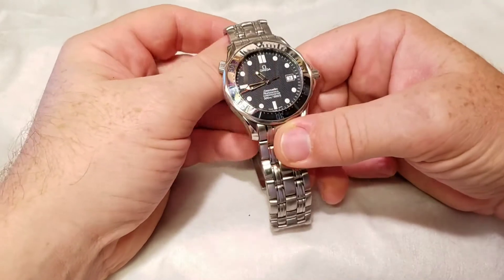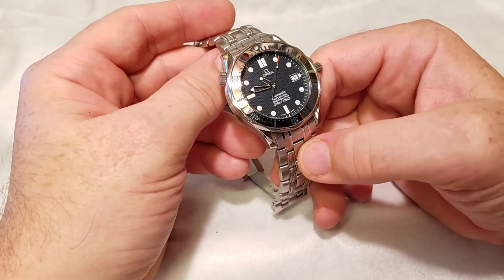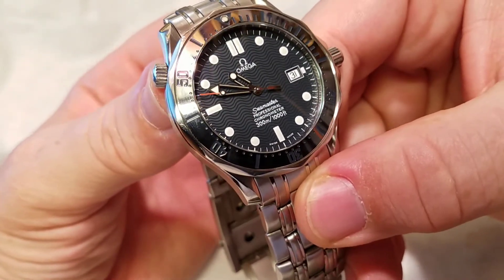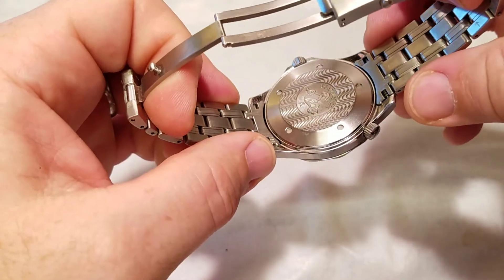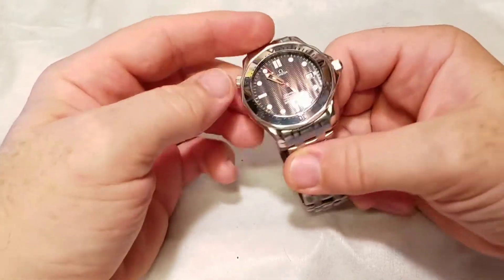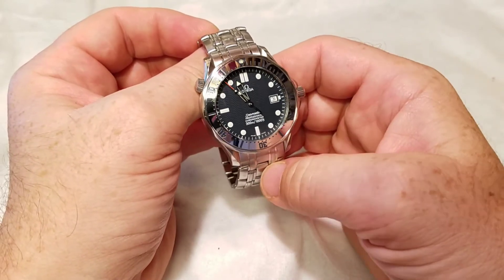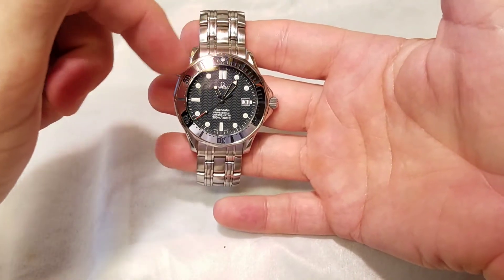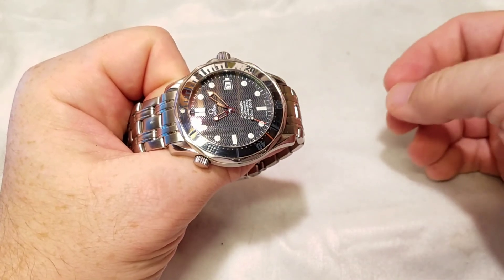Omega Seamaster Professional 2532.80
This review features the watch that James Bond made famous, with one noticeable difference: the high polished stainless steel bezel. In this video, I offer my review of the watch along with some reflections on the decision-making, watch buying process. I also lay out reasons why I would highly recommend that you consider the reference 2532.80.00 for your collection.